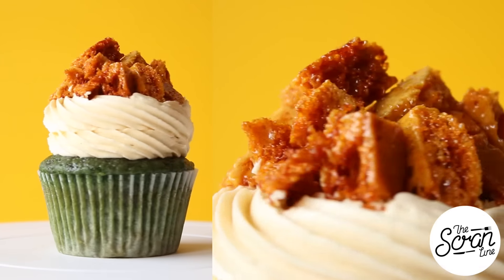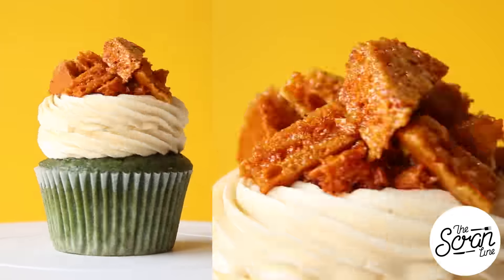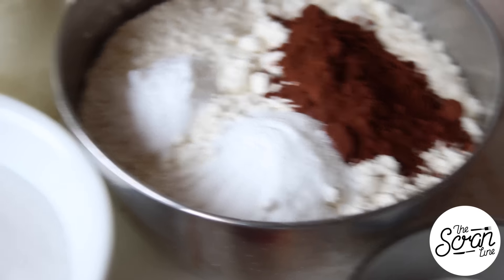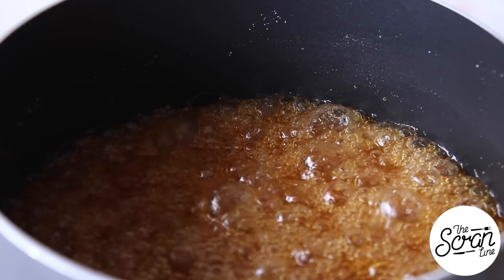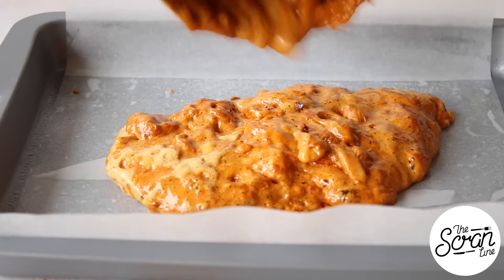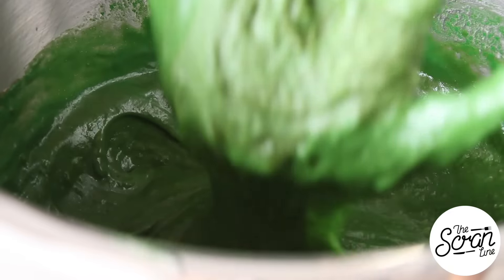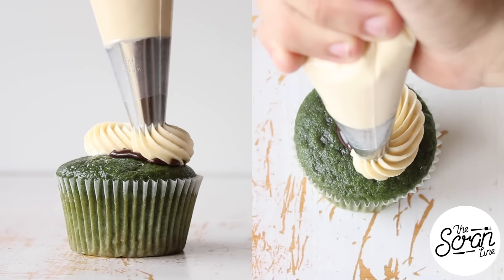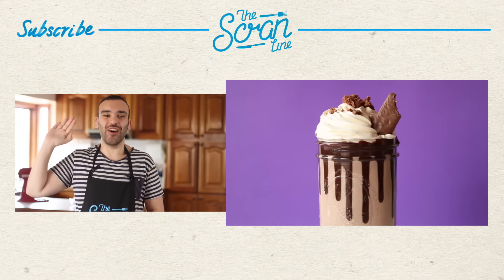IRISH GOLD RUSH CUPCAKES - The Scran Line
These green velvet cupcakes are topped with a swirl of fluffy Irish cream buttercream frosting and lucky gold nuggets!